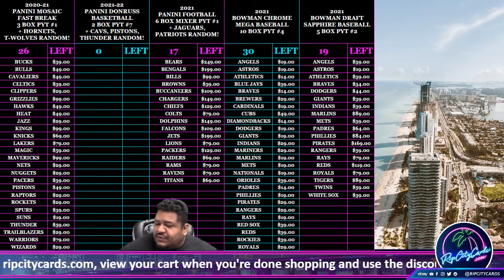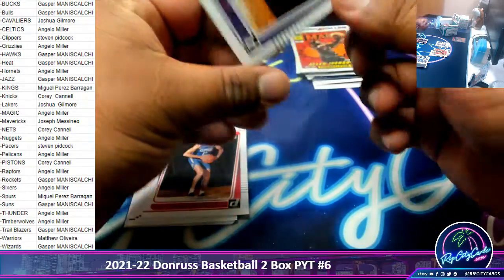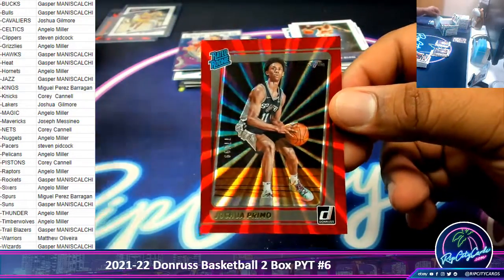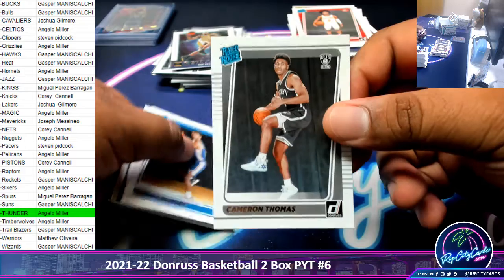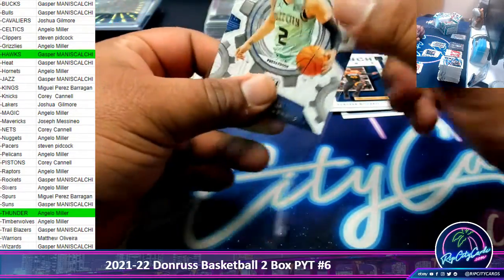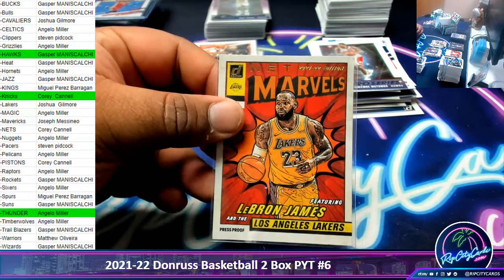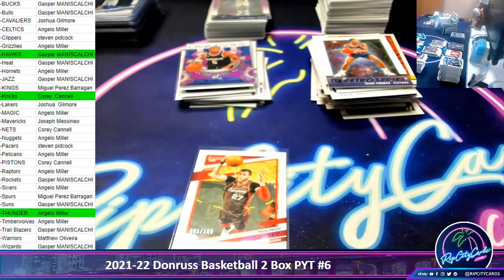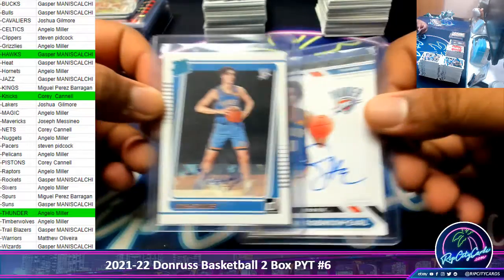2021-22 Donruss Basketball 2 Box PYT #6